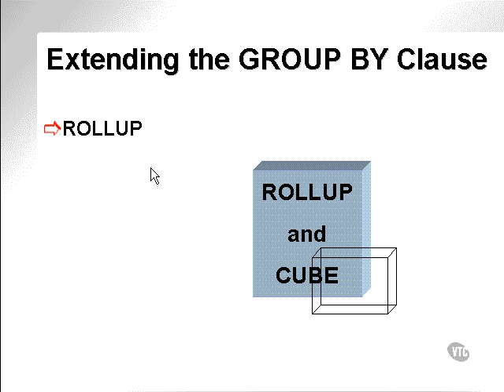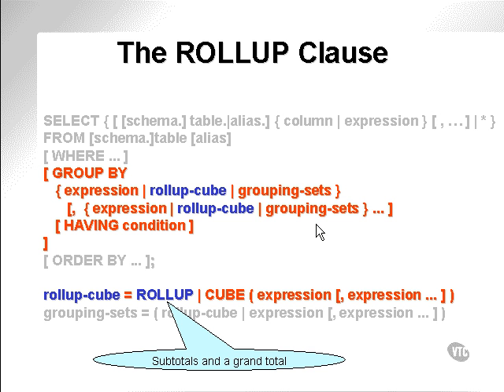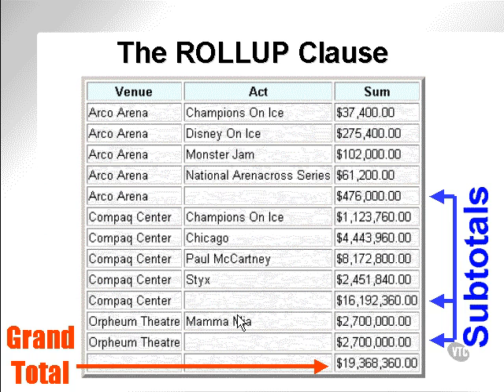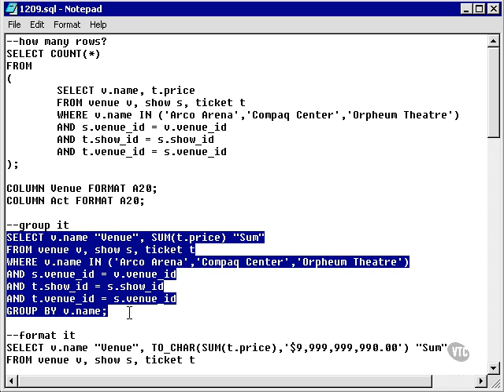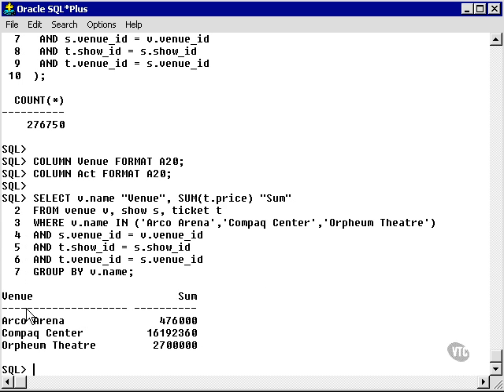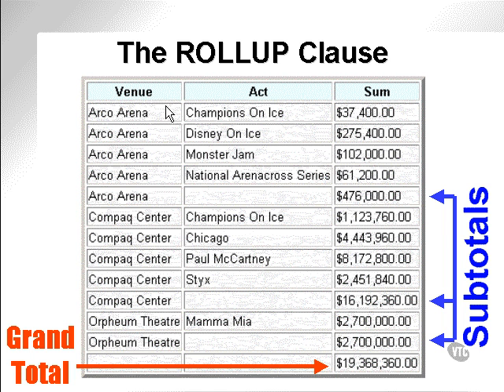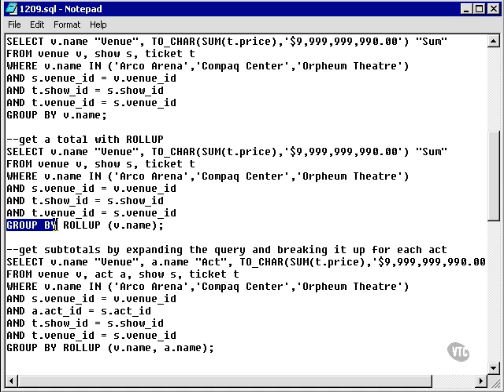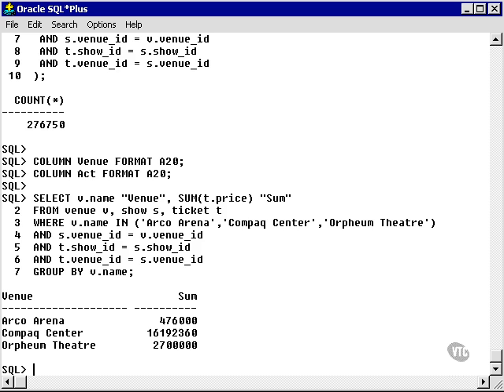learning oracle application developer 117